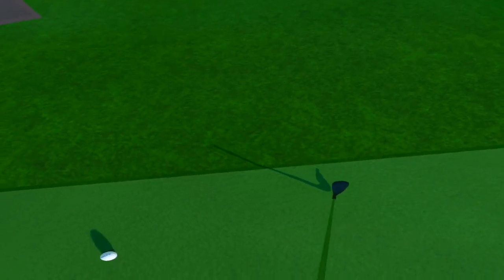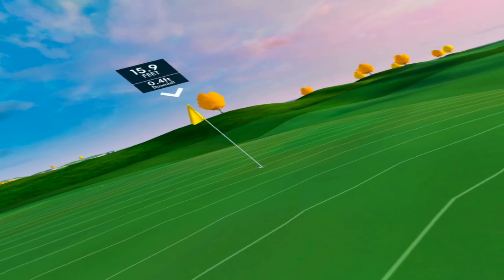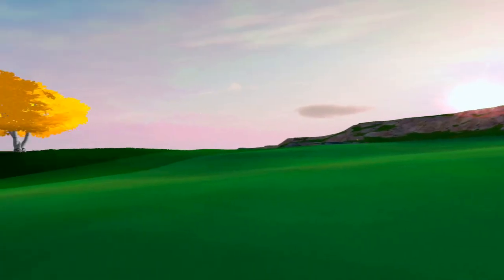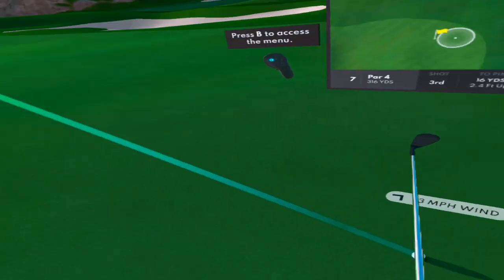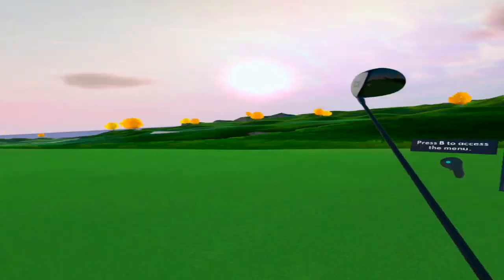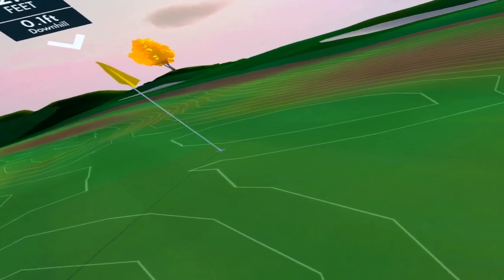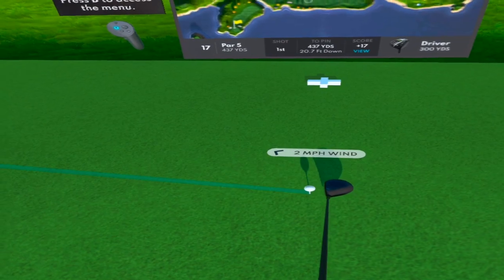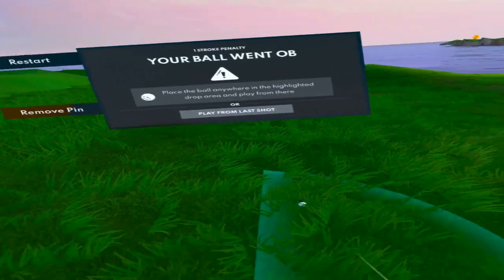VR Golf+: Am I Good?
This is my first VR golf video. The sound MIGHT be a little quiet but I am working on how to better record it